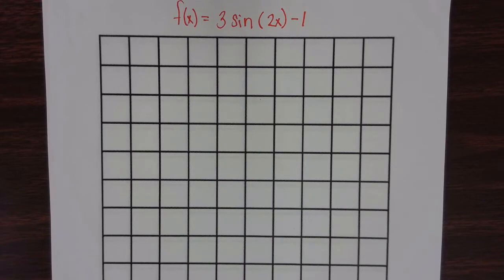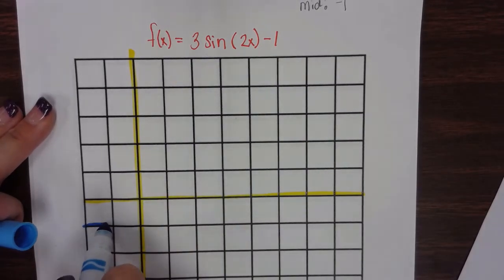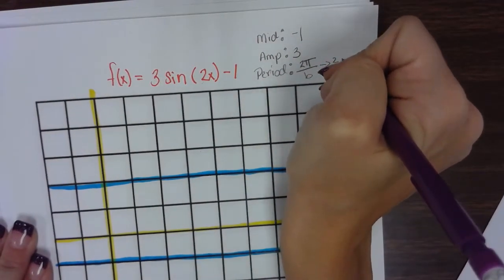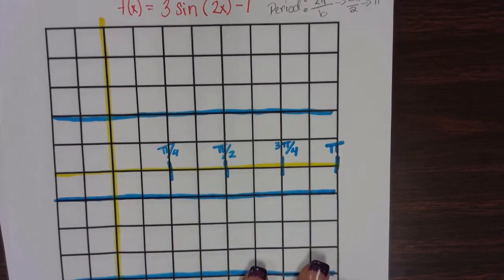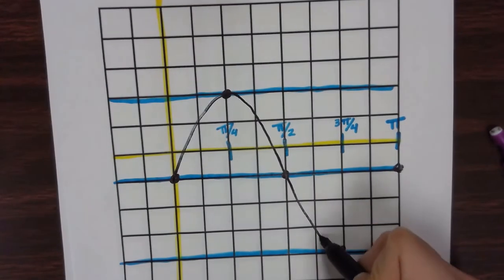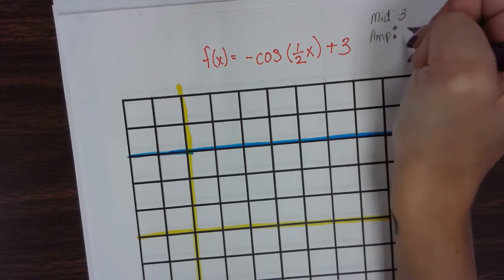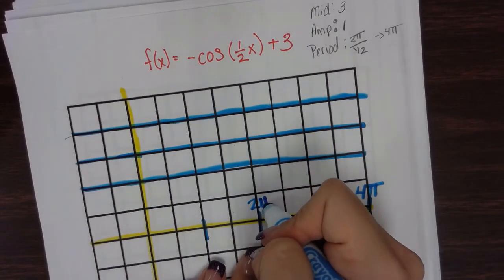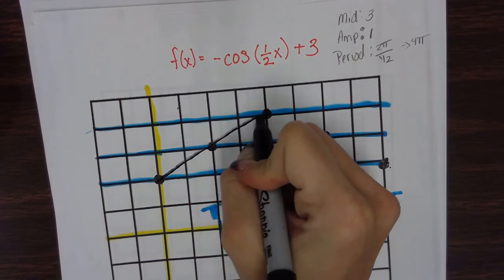7 1 Review